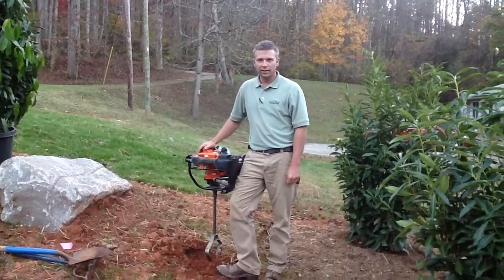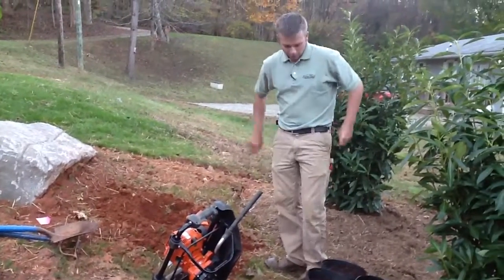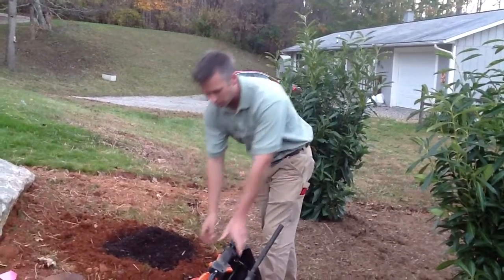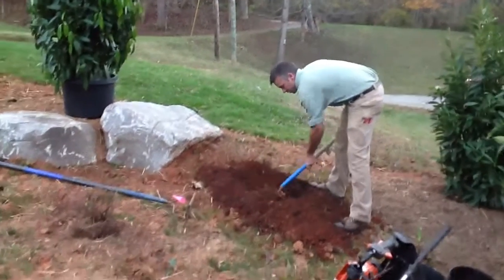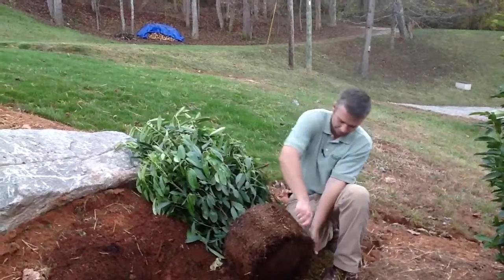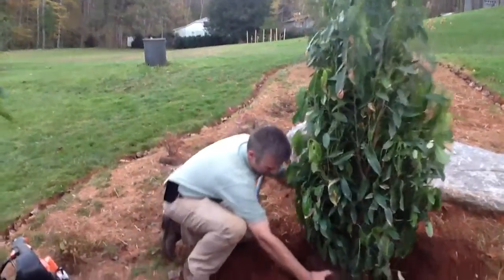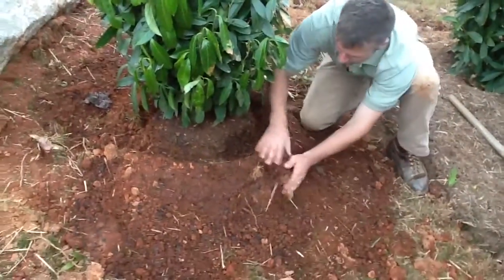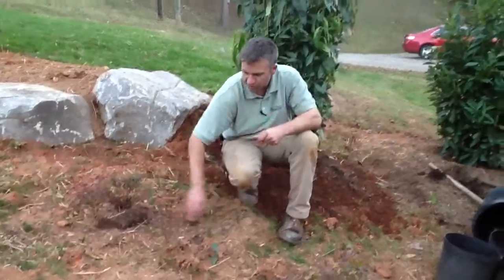How to plant a shrub